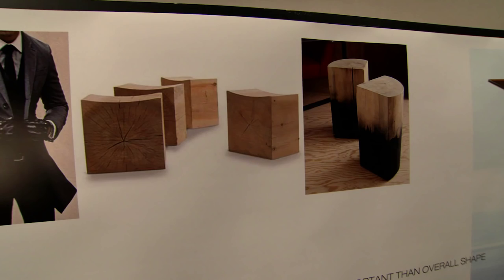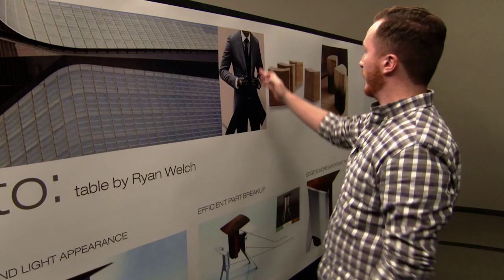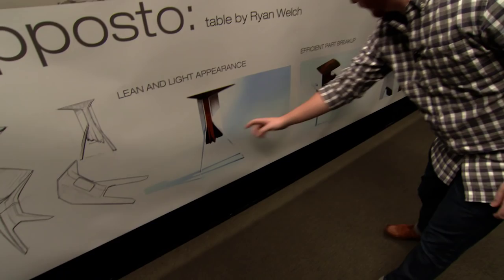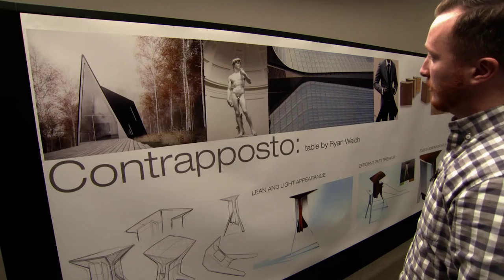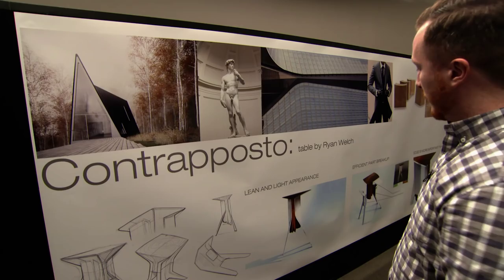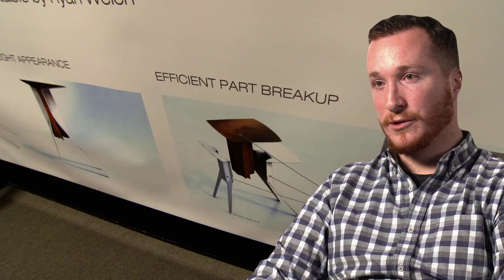Ford Design Table at Salone del Mobile 2015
Ford GT pushes Ford’s interior design forward and inspires.

Ford’s global design studios created some non-automotive objects, applying the same interior design philosophy as Ford’s upcoming

supercar. Here’s a table created by senior industrial designer Ryan Welch from Dearborn, U.S.